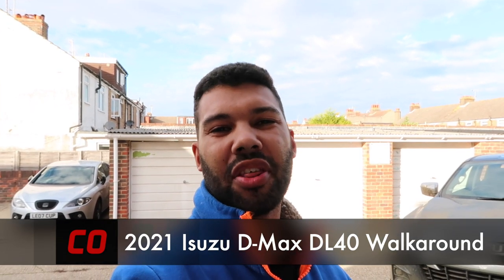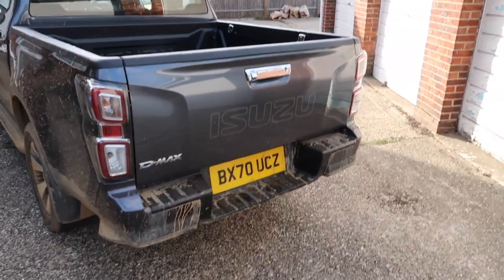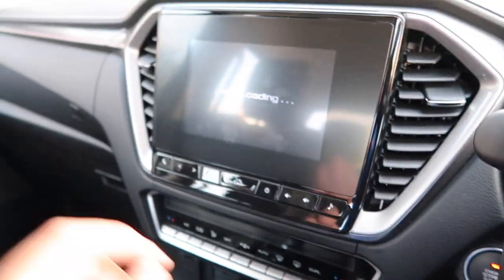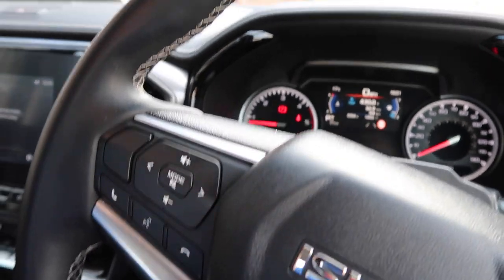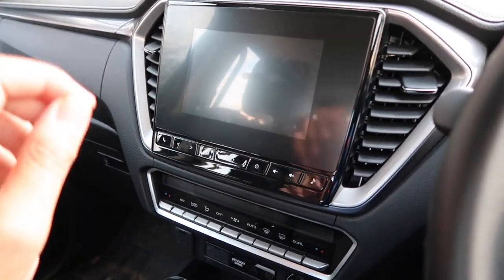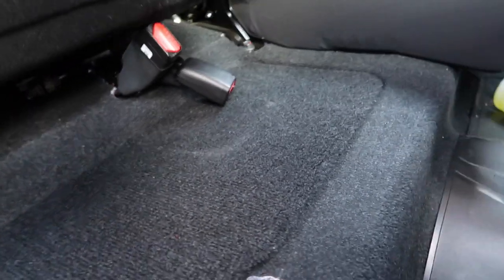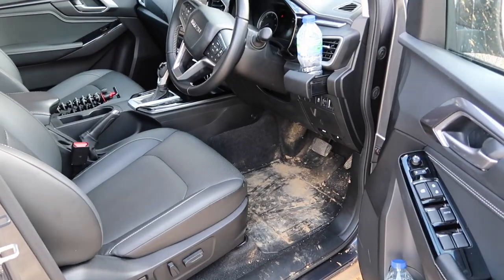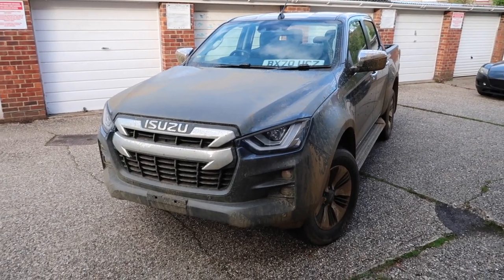2021 Isuzu D-Max DL40 Walkaround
2021 Isuzu D-Max DL40 Walkaround

Hello guys, welcome back to Car Obsession, and welcome to another walkaround. This time it's the tough, rugged (and very muddy) Isuzu D-Max. More specifically, I have the DL40, which is one down from the range-topping V-Cross, with a starting price of 35710.80 for the manual, and £37510.80 for the 6-speed auto, which is what I am showing here.

There may be a choice of gearboxes, but there is only one choice of engine. It's a 1.9 litre turbocharged diesel offering 164hp along with 360Nm of torque. Performance stats seem a little pointless, but in case you're wondering, this will hit 62mph in 12.7 seconds, and the top speed is 112.

Performance may not be the D-Max's strength, and fuel economy isn't much better either, despite being a diesel, With the 6-speed automatic, Isuzu states that on a combined run you can expect up to 30.7mpg, and it emits 241g/km of CO2 emissions, so a polar bear saver it is not.

However, it probably has what it takes to save a polar bear if it were to be stranded as the Isuzu D-Max plenty of off-roading grunt. The 'DL' part of DL40 makes reference to a differential lock which comes as standard. On top of that, there is a chassis that is stronger than before, a low range gearbox, a 4 wheel drive system that can work on the fly with faster transitions than before and hill decent control.

The D-Max is also smarter than before, as well as being safer. The DL40 comes as standard with LED lights front and rear, reversing camera, keyless entry, dual zone climate control, heated front seats, leather seats and smartphone connectivity to name a few.

It also features safety tech including 8 airbags, lane keep assist, lane departure warning, emergency lane intervention, blind spot monitoring, rear cross traffic alert, adaptive cruise control, forward collision warning and autonomous emergency braking. This was enough to earn the Isuzu D-Max 5 stars from Euro NCAP, the first pick up to do so in the governing body's latest round of testing.

Chapters:

0:00 Pre-Video Hook
0:04 Channel Intro
0:14 Video Intro
1:19 Why didn't I clean it???
1:45 Range Walkthrough
3:27 What do you get as standard?
4:02 Interior features
4:42 Touchscreen moan
5:39 6-Speed auto
6:11 More features
8:07 Practicality
10:08 Rear Space and Practicality
13:08 Pickup Bed
13:57 Model Facts
14:57 Safety Features
15:40 Engine
17:33 Video Wrap-Up